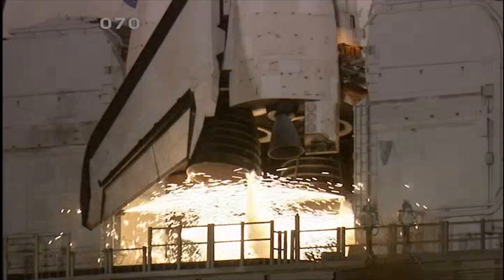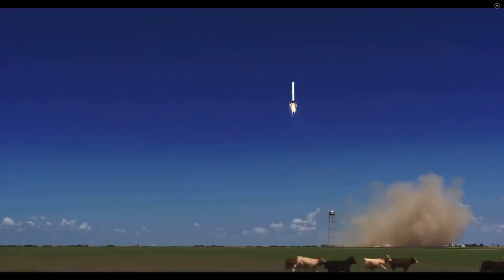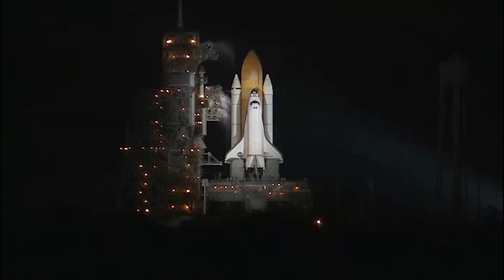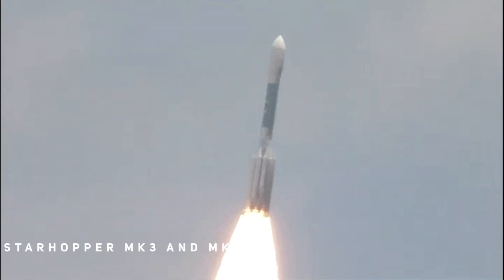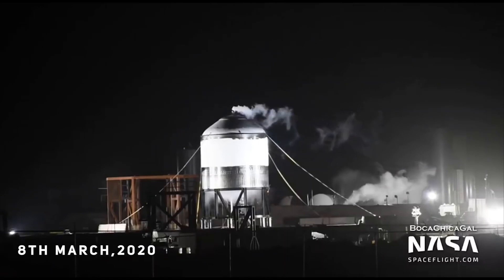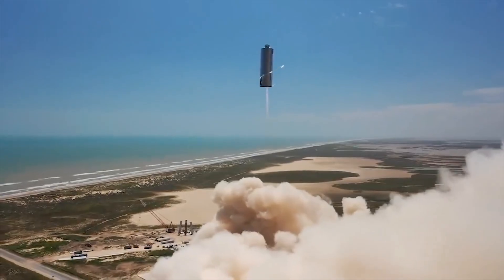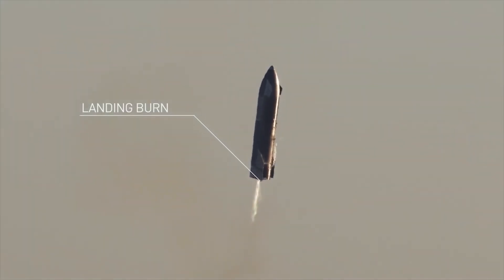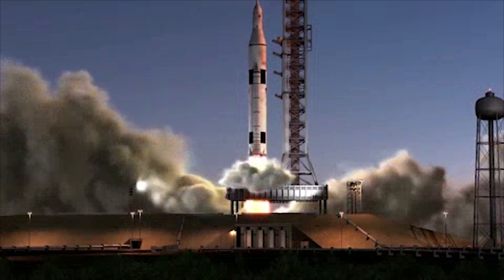Evolution Of SpaceX Starship (Part 2)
The Complete History, Timeline and evolution of SpaceX Starship (part 2 )

On the 8th of December 2018, SpaceX CEO Elon Musk announced that the company would undertake a ‘counter-intuitive new design approach’ for the early testing phase.
This Starhopper spacecraft was designed first and foremost with the intent of testing launch dynamics with the decision to use stainless steel for the Starship.
The pressure testing phase was intended to enable scientists to see how well the Starhopper’s stainless steel body and the Raptor engine’s liquid methane fuel could handle temperature conditions in space.
Later onwards however, SpaceX decided that they were ready to move on with the testing of the intended Starship design.
It is not entirely clear to the wider public as to why SpaceX felt very confident about moving onwards with the main Starship design testing.
SpaceX announced in December 2019 that the Starhopper Mk3 would be renamed Starship SN1 and the final design concept of the Starship would begin to experience testing.
Pressurization tests were undertaken on both these prototypes, which SN1 failed on 28th February 2020 due to a design flaw in the fuel tank.
The lesson learned from the destruction of SN1 was later used to make the testing of the SN2 a success when it underwent the same cryogenic pressure testing on the 8th of March 2020.
The next two Starship prototypes that SpaceX came out with were the SN3 and SN4 prototypes.
Starship prototypes SN5 and SN6 were ready by the 30th of July 2020.
Testing of the SN7 would not make any significant impact on the entire design process timeline of the Starship but it was important in influencing the decision to switch to 304L stainless steel.
On the 9th of December 2020, SpaceX would launch their most successful prototype till date, the SN8.
The SN8 prototype was meant to test the Starship’s ability to safely return to land after a launch, thus the stakes were high.
Now SpaceX still has to go till the Starship SN20 and they are currently readying up the SN9 for a flight test.